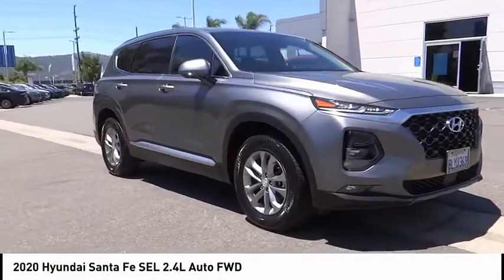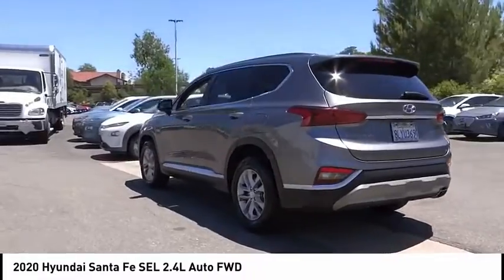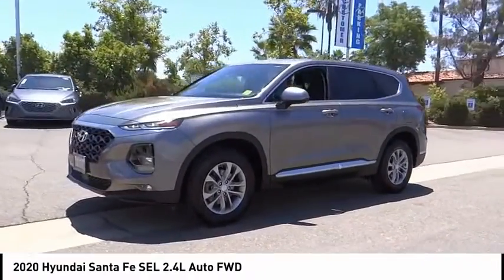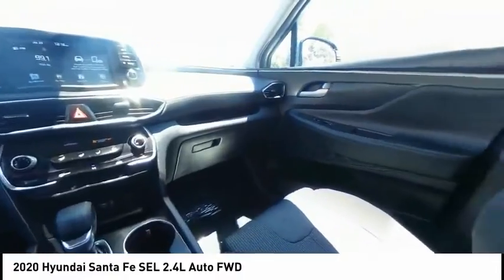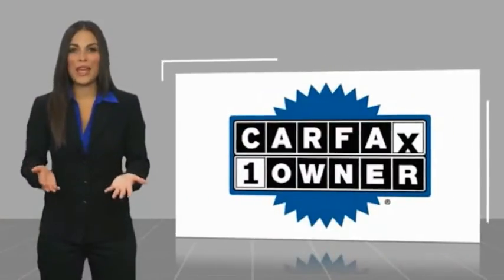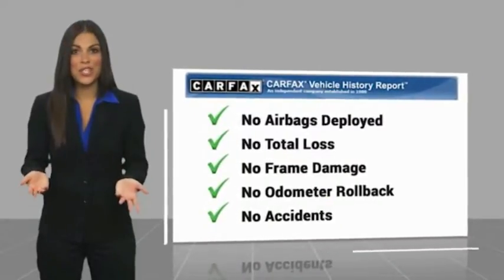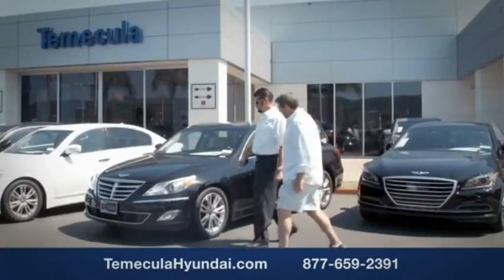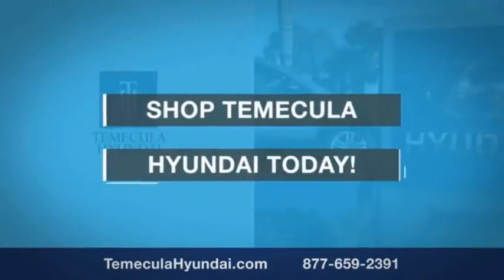2020 Hyundai Santa Fe TEMECULA MURRIETA MENIFEE HEMET CORONA ESCONDIDO SL200233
2020 Hyundai Santa Fe SEL 2.4L Auto FWD

Temecula Hyundai
27430 Ynez Rd.

TEMECULA HYUNDAI PROUDLY SERVING TEMECULA, MURRIETA, MENIFEE, HEMET, CORONA, ESCONDIDO, AND SURROUNDING SOUTHERN CALIFORNIA LOCATIONS. THIS GRAY 2020 Hyundai SANTA FE IS EQUIPPED WITH A Engine: 2.4L GDI E-CVVT 16-Valve 4-Cylinder -inc: Idle Stop & Go (IGS), AUTOMATIC TRANSMISSION, AND RECEIVES AN ESTIMATED 22 City/29 Hwy MPG. 2020 Hyundai SANTA FE SEL 2.4L Auto FWD 22/29 City/Highway MPG Clean CARFAX. This Vehicle is Located at: Temecula Hyundai, 27430 Ynez Road, Temecula, California 92591. Dealer Installed accessories are optional and may be purchased for an additional charge.All prices subject to government fees and taxes, any finance charges, any dealer document preparation charge, and any emission testing charge.While we make every effort to ensure the data listed here is correct, there may be instances where some of the factory rebates, incentives, options or vehicle features may be listed incorrectly as we get data from multiple data sources. PLEASE MAKE SURE to confirm the details of this vehicle (such as what factory rebates you may or may not qualify for) with the dealer to ensure its accuracy. Dealer cannot be held liable for data that is listed incorrectly. Stock #: SL200233 | VIN: 5NMS33AD5LH170183 | 2020 Hyundai Santa Fe SEL 2.4L Auto FWD TRACTION CONTROL AIR CONDITIONING Temecula Hyundai FOR DRIVERS IN THE GREATER TEMECULA, MURRIETA, MENIFEE, HEMET, CORONA AND ESCONDIDO AREAS, YOUR SOURCE FOR INCREDIBLE HYUNDAI MODELS IS TEMECULA HYUNDAI 27430 YNEZ RD TEMECULA, CA 92591